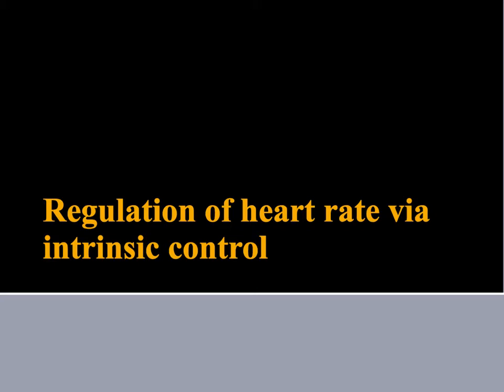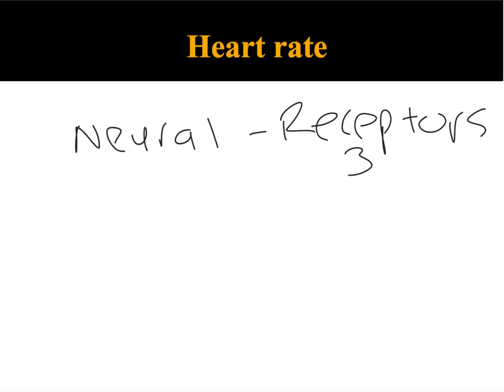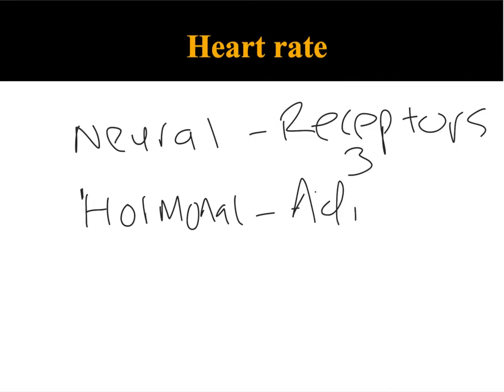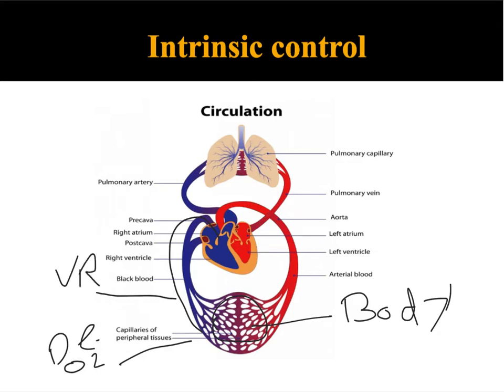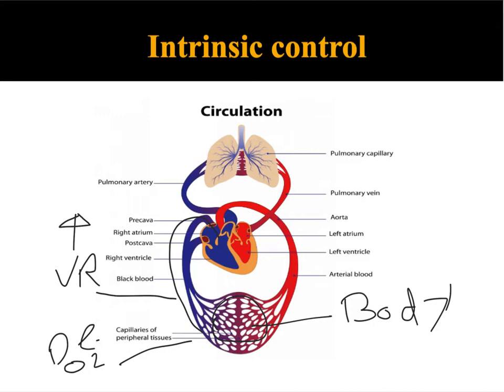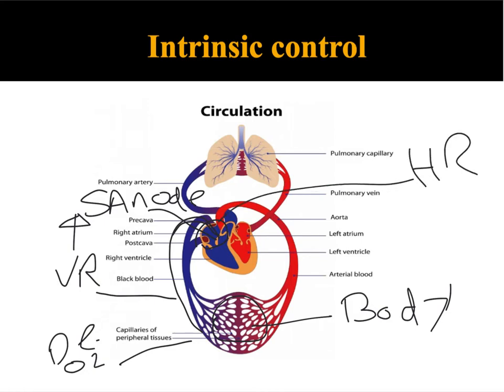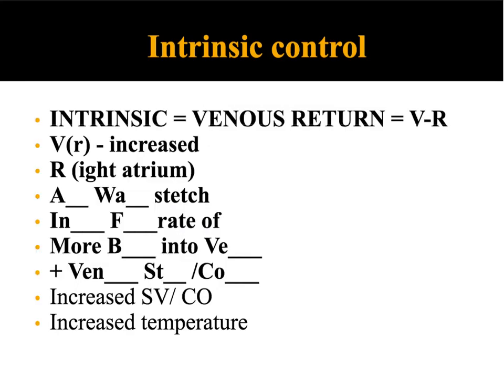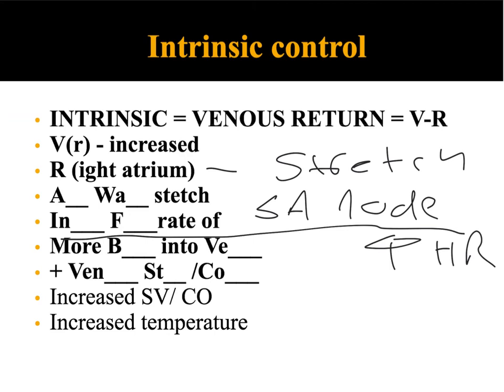AS PE -Intrinsic control of heart rate